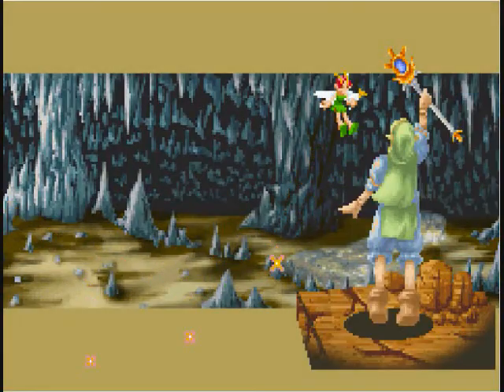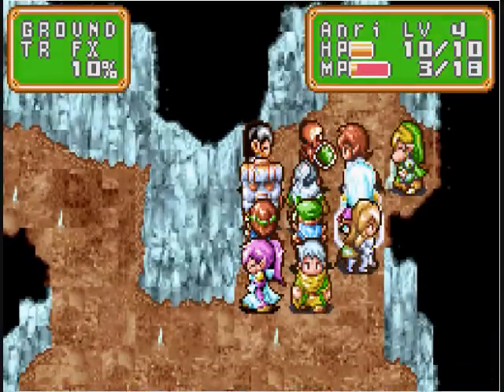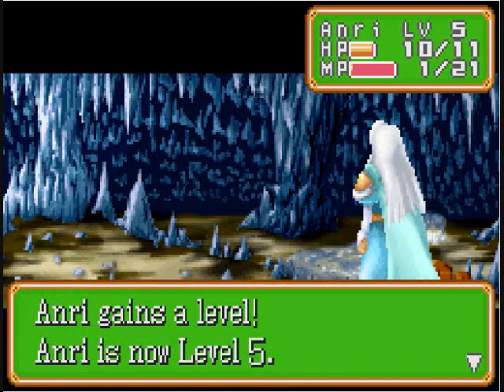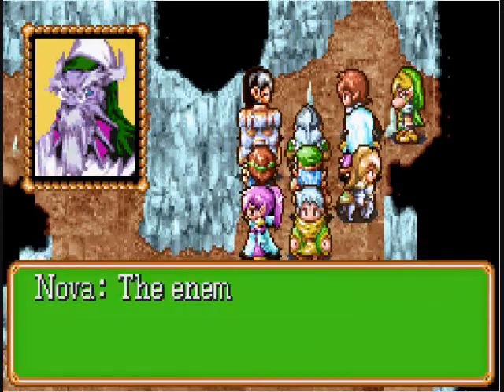Let's Play Shining Force ROTDD Part 10.5 The Orb Of Light!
In this part, we finished off the skeleton and get our price, i cut it short cuz my camstudio was having issues, enjoy! (PLEASE, THUMBS UP, COMMENT AND SUB, THANK YOU)